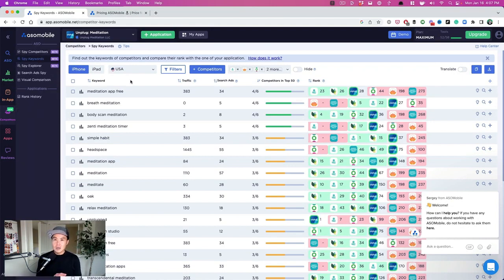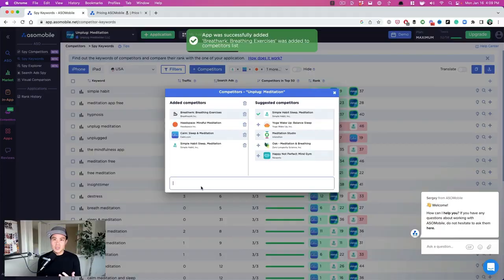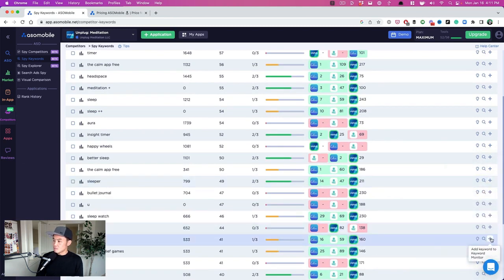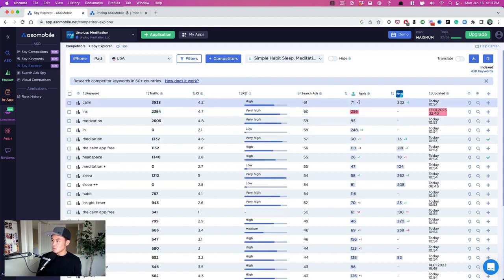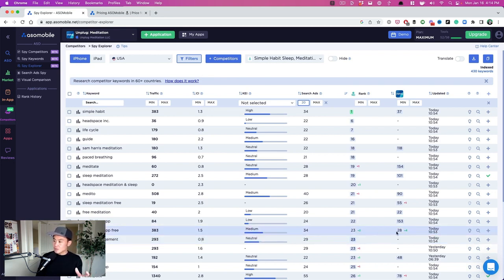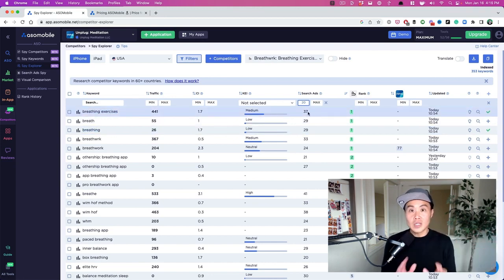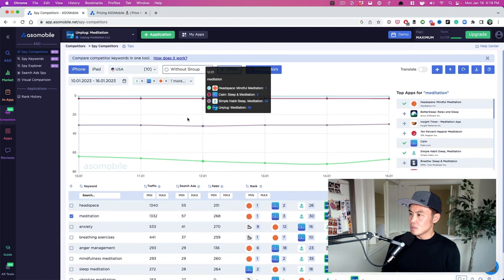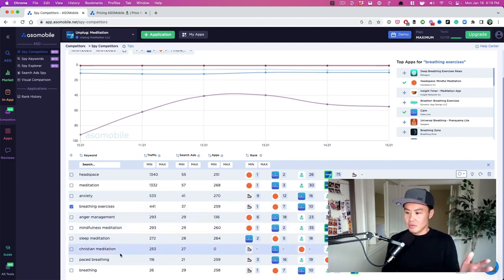How to find competitor keywords | ASOMobile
ASO (App Store Optimization) is the process of optimizing the page of a mobile application on the app store (Google Play, App Store, and others) in order to improve its visibility for the user by the maximum number of search queries. After optimization, the number of organic downloads increases as it covers more keywords.

✅ Competitor Keywords - find competitors keywords and compare their positions in the search with your application;
✅ Competitor Explorer - analyze competitor keywords;
✅ Spy Competitors - track the positions of competitors for important keywords.